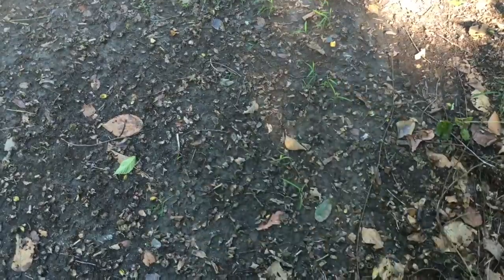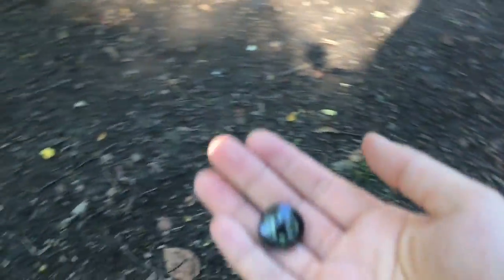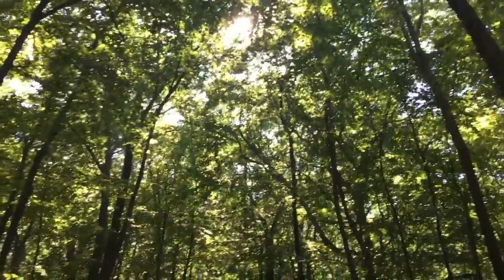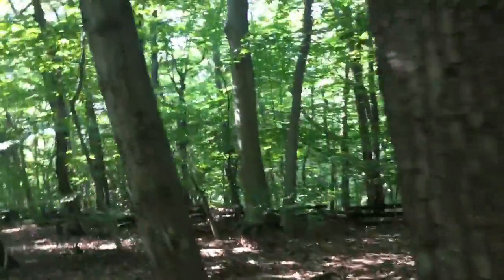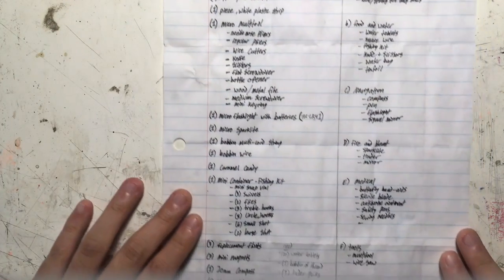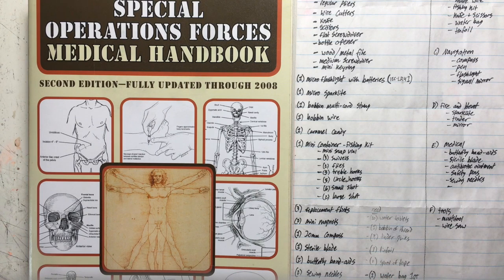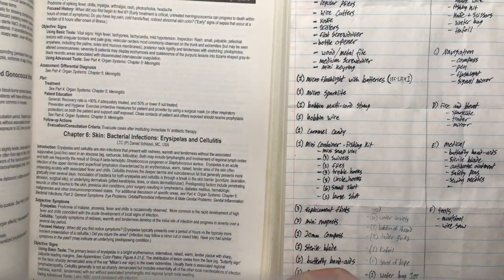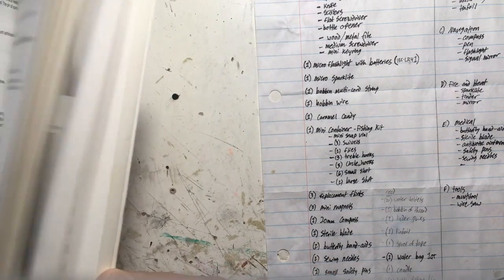Navigation, Signaling, and Last Thoughts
The last video for this playlist. Here, I give a few pointers on navigation and signaling and wrap up with some final thoughts on wilderness medicine and keeping calm under stress (hint: it involves candy!)